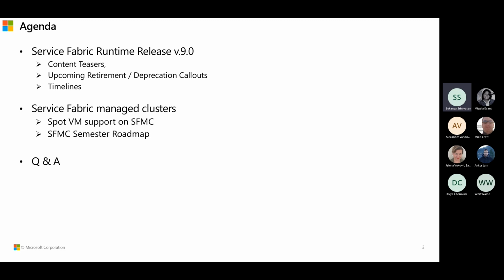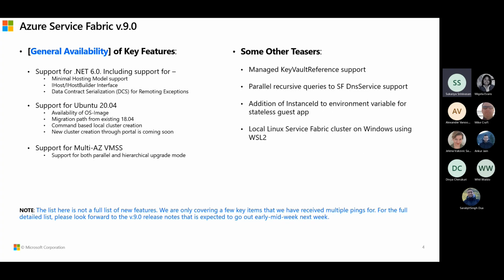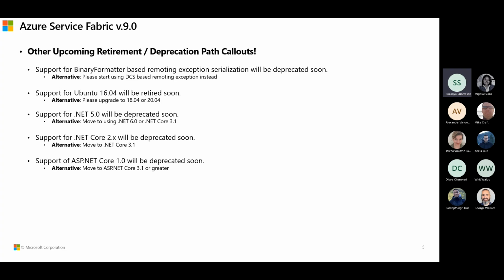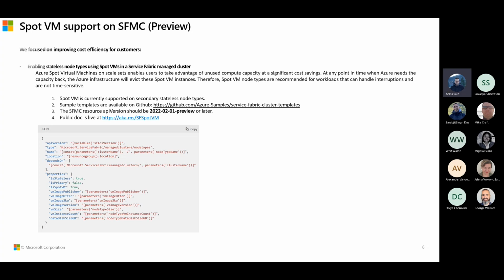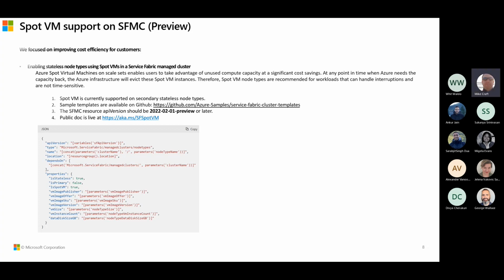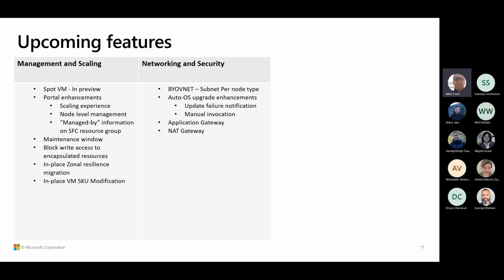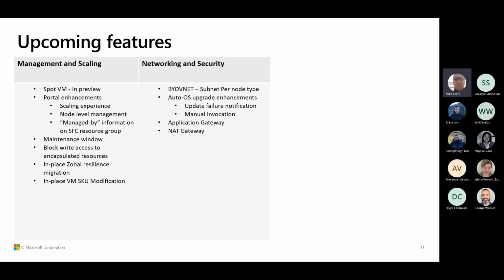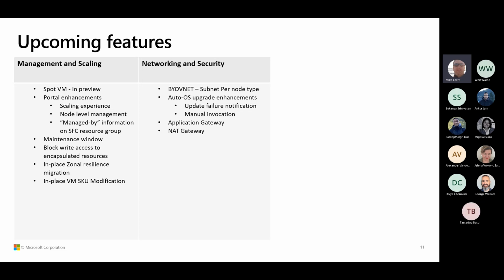Service Fabric Community Q&A #62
Hosted in April 2022. To submit topics or ideas for next month, please visit: aka.ms/sfcommunityideas